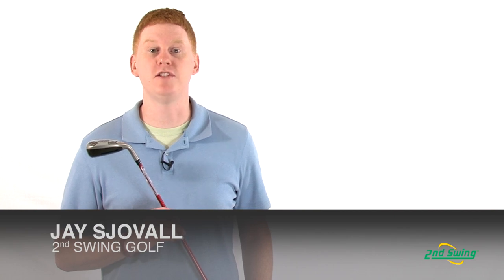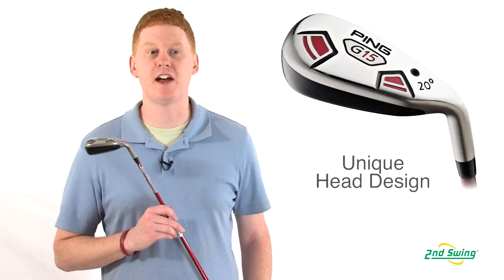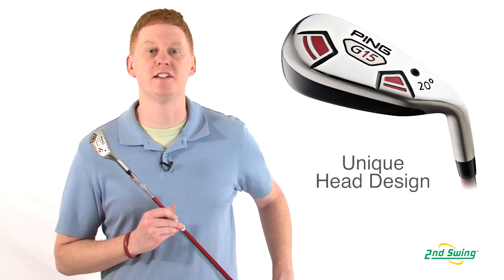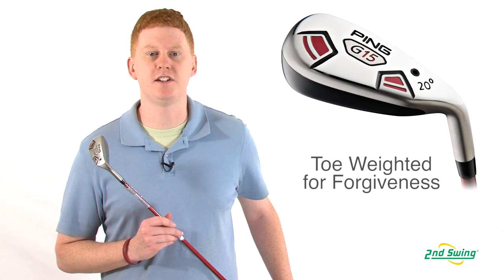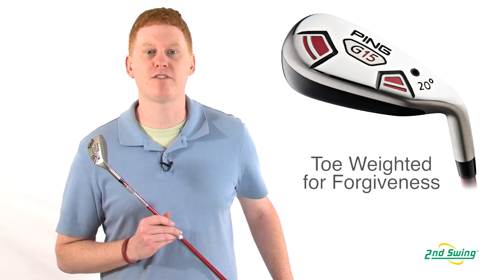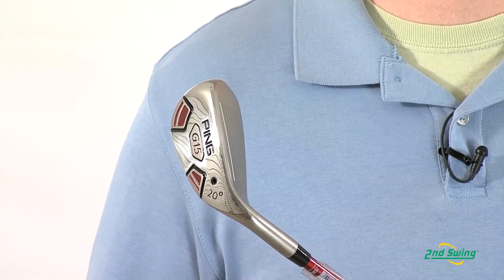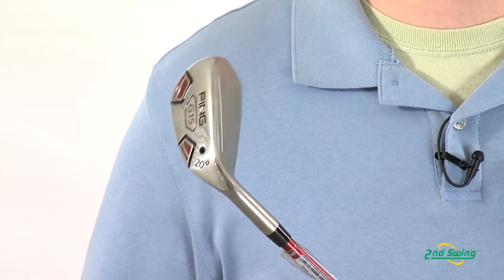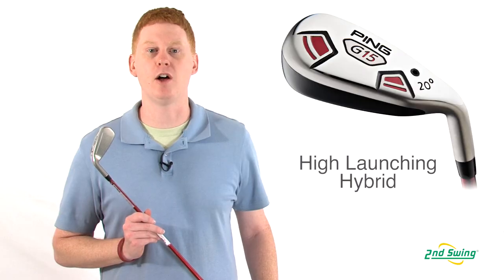PING G15 Hybrid Review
2nd Swing Golf club specialist Jay Sjovall reviews the 2009 PING G15 Hybrid.